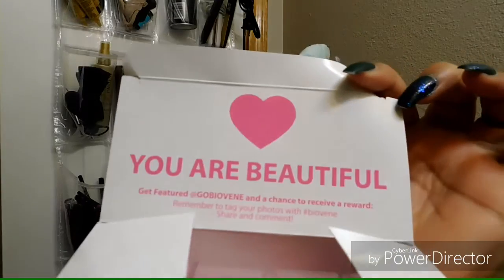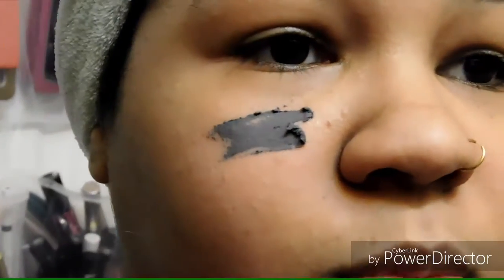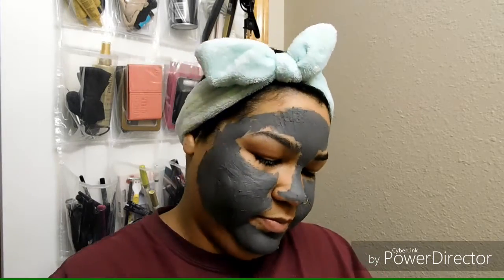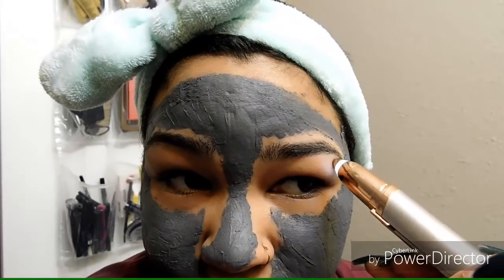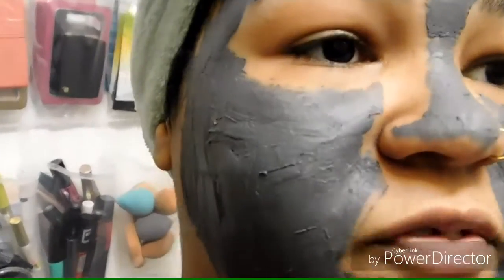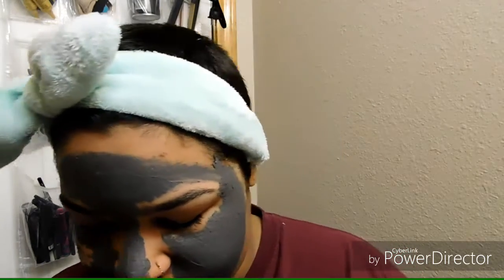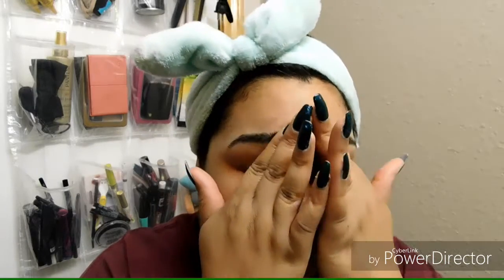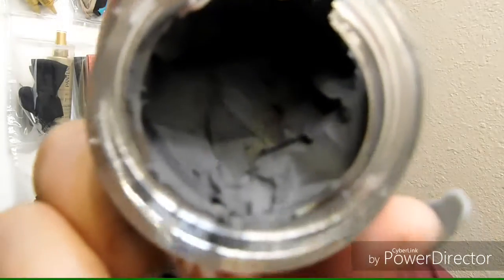First Impression Biovene Charcoal Magnet Mask | MercedessBeauty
WATCH SOME MORE OF MY VIDEOS:

Dying my Hair back BLACK

SHOPMISSA Unboxing Video

Q&A VLOG + Facemask

How to Straighten Curly (4B) Hair + Extra Content

THIS IS NOT SPONSERED AND ALL OPINIONS ARE MY OWN!